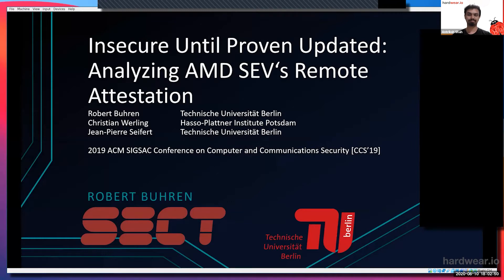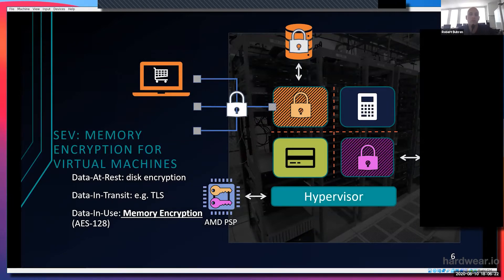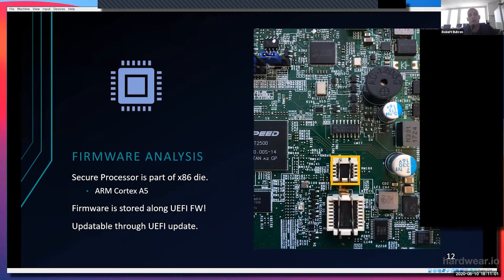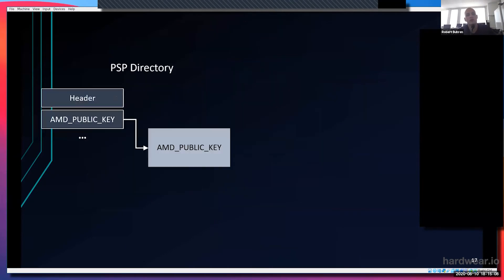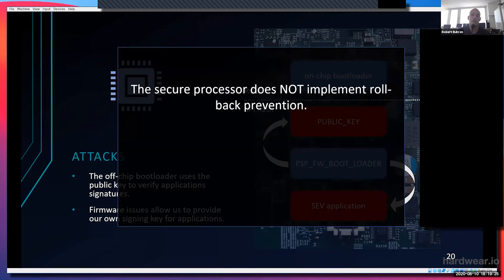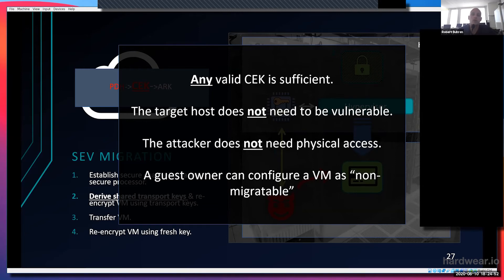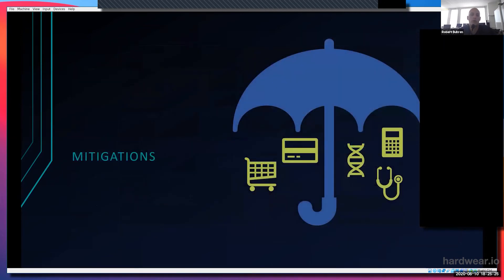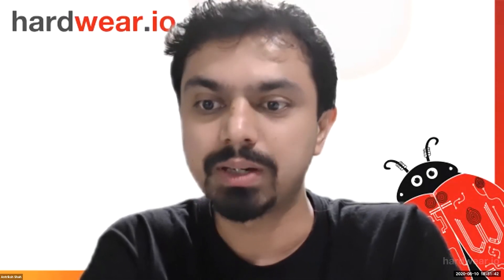Analyzing AMD SEV's Remote Attestation | Robert Buhren | Hardwear.io Webinar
Webinar:
Insecure Until Proven Updated: Analyzing AMD SEV's Remote Attestation | Robert Buhren | Hardwear.io Webinar

About Webinar:
Cloud computing is one of the most prominent technologies to host Internet services that unfortunately leads to an increased risk of data theft. Customers of cloud services have to trust the cloud providers, as they control the building blocks that form the cloud. This includes the hypervisor enabling the sharing of a single hardware platform among multiple tenants. Executing in a higher-privileged CPU mode, the hypervisor has direct access to the memory of virtual machines. While data at rest can be protected using well-known disk encryption methods, data residing in main memory is still threatened by a potentially malicious cloud provider. AMD Secure Encrypted Virtualization (SEV) claims a new level of protection in such cloud scenarios. AMD SEV encrypts the main memory of virtual machines with VM-specific keys, thereby denying the higher-privileged hypervisor access to a guest's memory. To enable the cloud customer to verify the correct deployment of his virtual machine, SEV additionally introduces a remote attestation protocol. This protocol is a crucial component of the SEV technology that can prove that SEV protection is in place and that the virtual machine was not subject to manipulation. This paper analyzes the firmware components that implement the SEV remote attestation protocol on the current AMD Epyc Naples CPU series. We demonstrate that it is possible to extract critical CPU-specific keys that are fundamental for the security of the remote attestation protocol. Building on the extracted keys, we propose attacks that allow a malicious cloud provider a complete circumvention of the SEV protection mechanisms. Although the underlying firmware issues were already fixed by AMD, we show that the current series of AMD Epyc CPUs, i.e., the Naples series, does not prevent the installation of previous firmware versions. We show that the severity of our proposed attacks is very high as no purely software-based mitigations are possible. This effectively renders the SEV technology on current AMD Epyc CPUs useless when confronted with an untrusted cloud provider. To overcome these issues, we also propose robust changes to the SEV design that allow future generations of the SEV technology to mitigate the proposed attacks.

About Speaker:
Robert Buhren is a security researcher and firmware reverse engineer currently pursuing a PhD at the Technische Universität Berlin. His research focuses on cloud security and shielding systems. Previously he presented his work on the AMD Platform Security Processor at the Chaos Communication Congress and the Chaos Communication Camp.